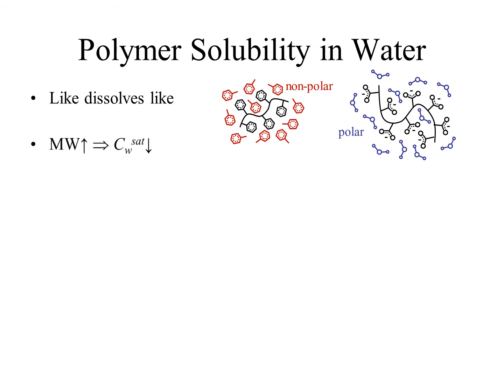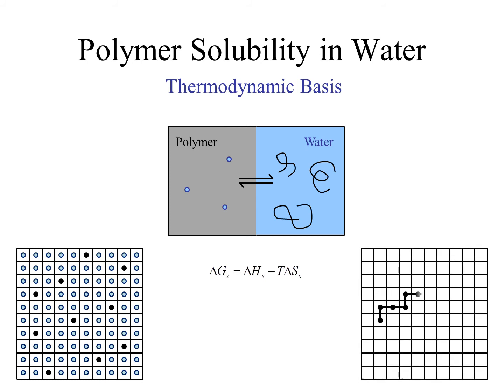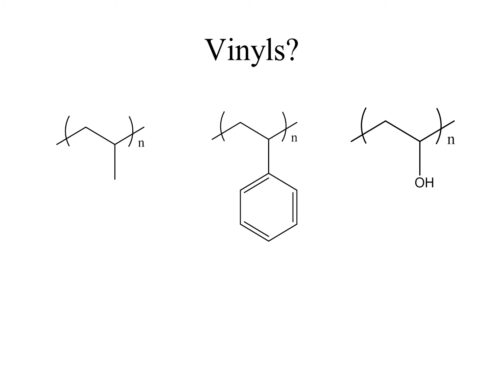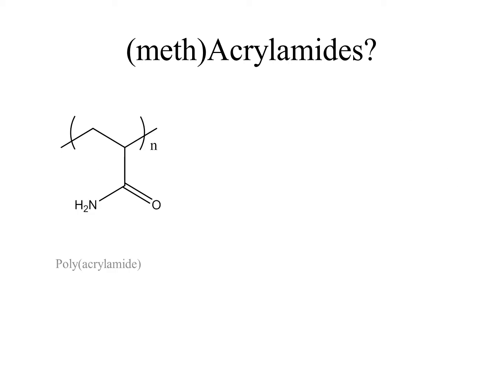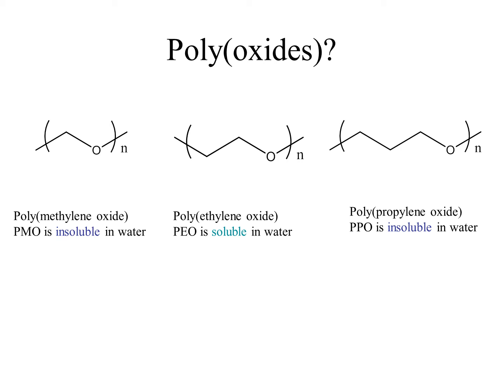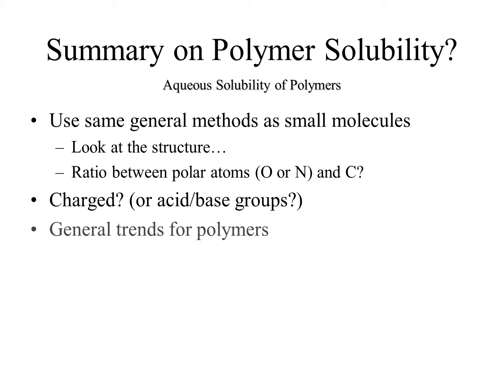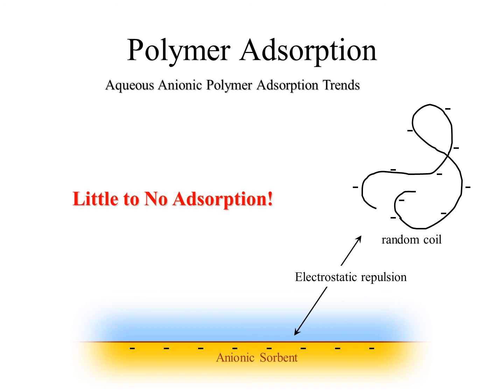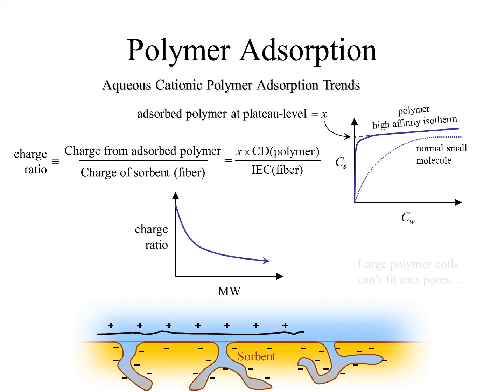Lecture 11: Solubility and Sorption with Matt Dubay